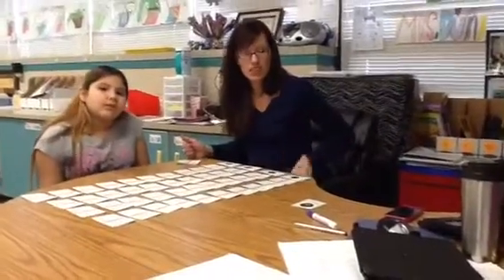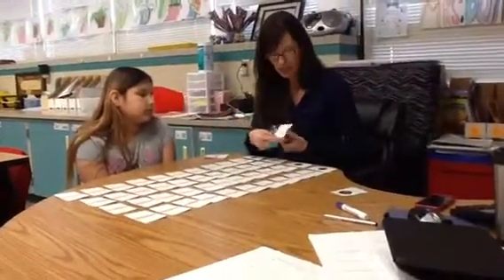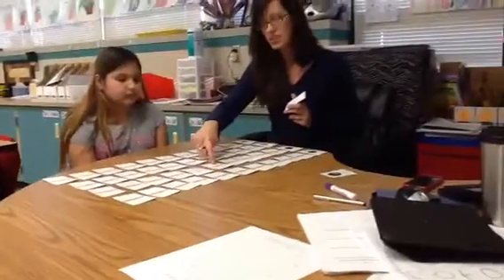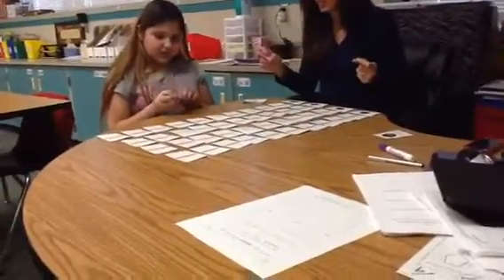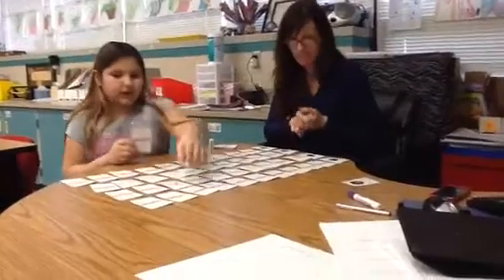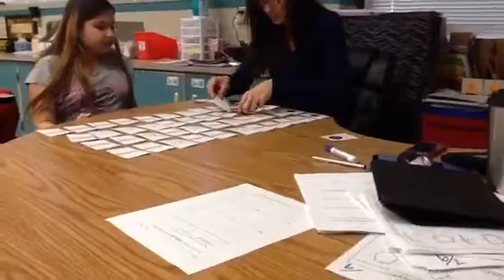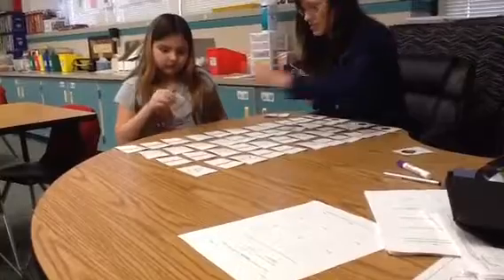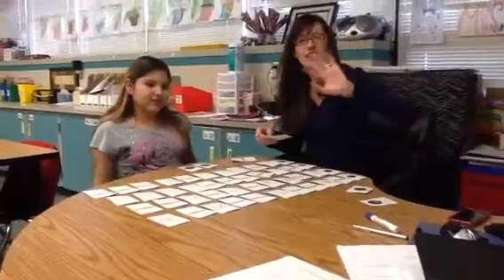Treasure Hunt in 303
This is a great AVMR game to play at the beginning of your Multiplication Unit. This game has the student practicing multiplicative (skip) counting.